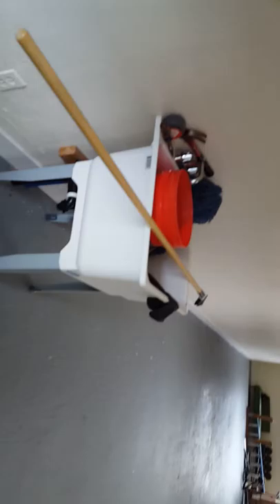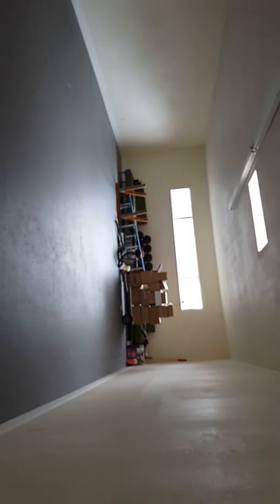Painted Wood Floors by Maxine Jones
The space before starting to paint the wood floors with Sherwin Williams porch paint. (excited)